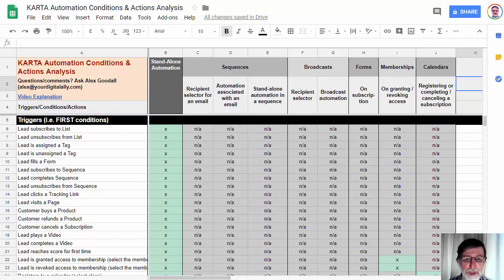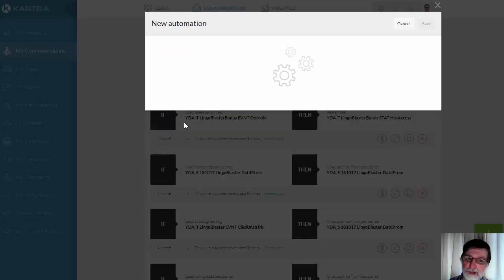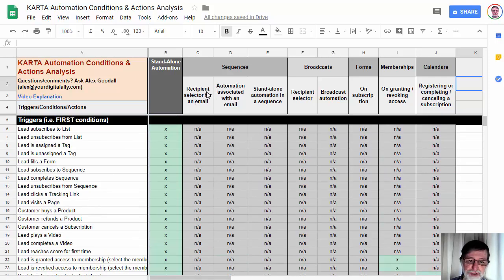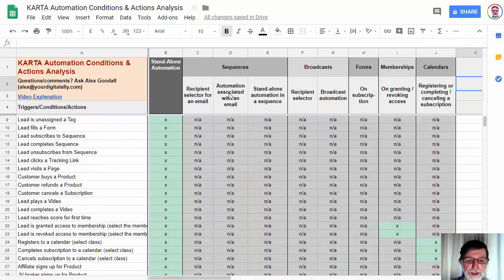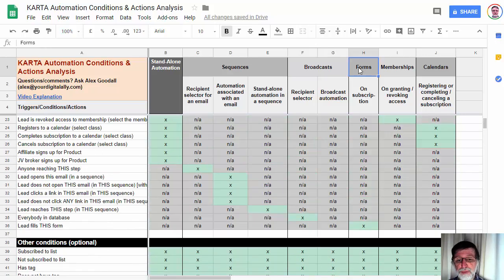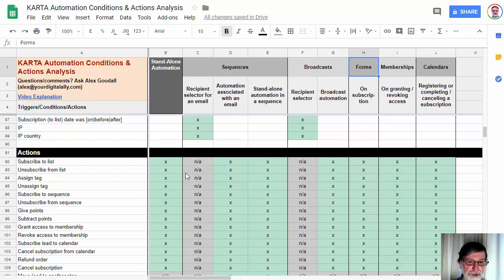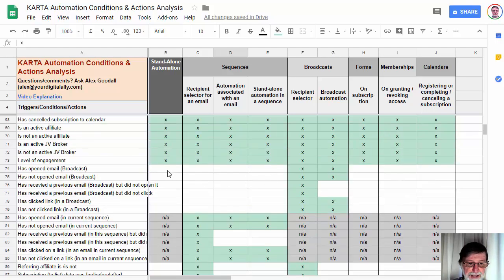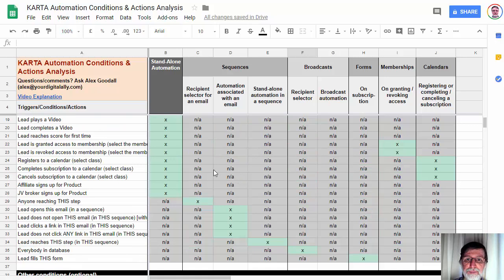Kartra Condition & Action Analysis for Automations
If you're a Kartra users, you'll find this analysis very useful.

This is the YouTube channel for Your Digital Ally We create results-oriented digital training for individuals and SMEs. We help you tame technology, take control & get results!